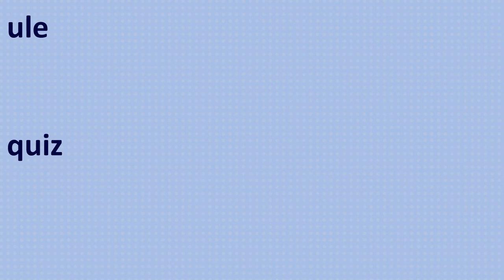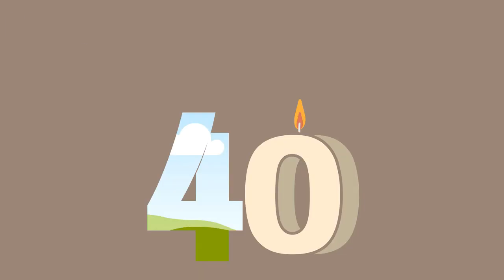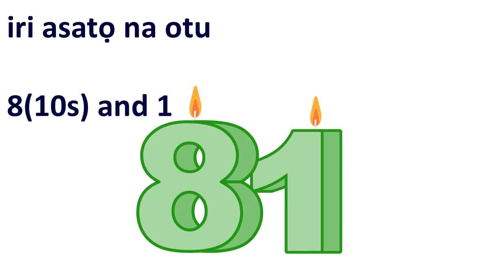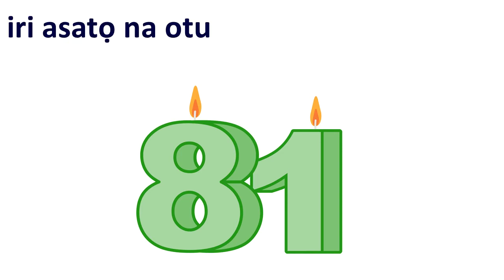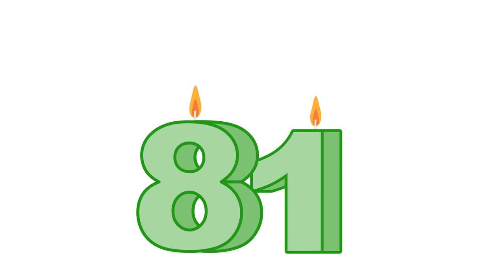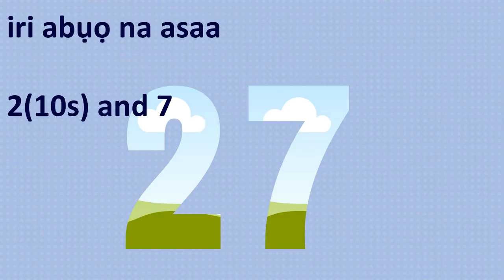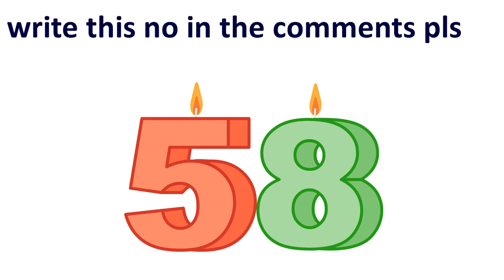Count in Igbo 20 to 100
Count in Igbo 20-100.  Ready to speak Igbo with your family? Do you want to teach your children Igbo language? Download your copy of the FREE Common Igbo Phrases PDF

Ready for Igbo lessons?

58: iri ise na asatọ

Ọnụ ọgụgụ Igbo (Igbo numbers)

Learn how to count in Igbo. Learn numbers 1-20 in Igbo. Some numbers have multiple names due to the fact there are different dialects.

1- otu, ofu, nnaa
2- abụọ, ịbụọ, ịbụa
3-atọ
4-anọ
5-ise
6-isii
7-asaa
8-asatọ
9- itenanị, itolu, iteghete
10- iri

11- iri na otu
12 - iri na abụọ
13 - iri na atọ
14 - iri na anọ
15 - iri na ise
16 - iri na isii
17 - iri na asaa
18 - iri na asatọ
19 - iri na itenanị
20 - iri abụọ

Do you want to connect with your identity?
Are you learning Igbo so you can speak Igbo with your family?
Do you want to teach your children Igbo language?
If so, join a group of motivated Igbo learners in the Bootcamp

10-iri
20-iri abụọ
30-iri atọ
40-iri anọ
50-iri ise
60-iri isii
70-iri asaa
80-iri asatọ
90-iri itenanị
100-narị

Daalụ

Credits:

1.Essential English-Igbo vocabulary by Godson Echebima